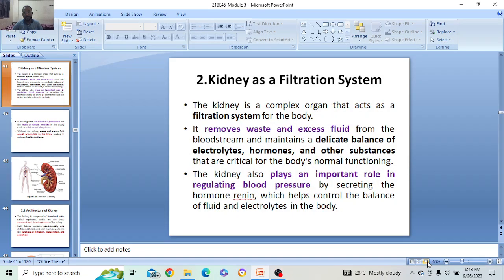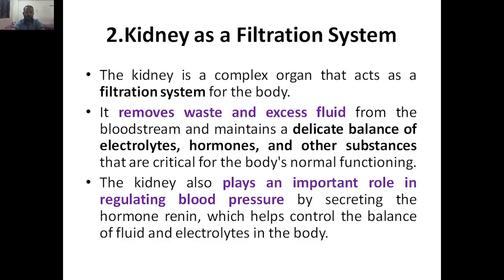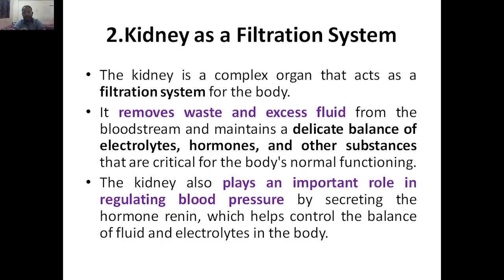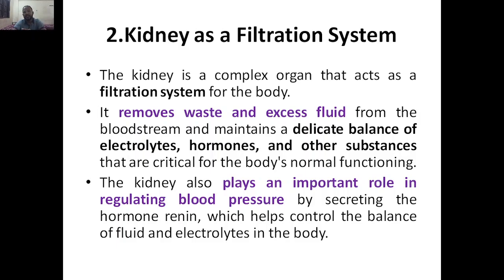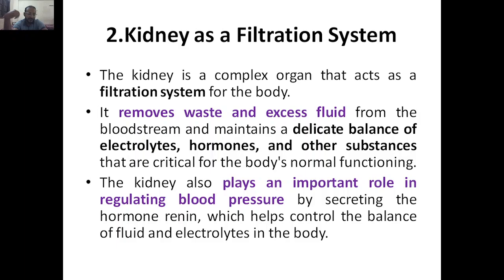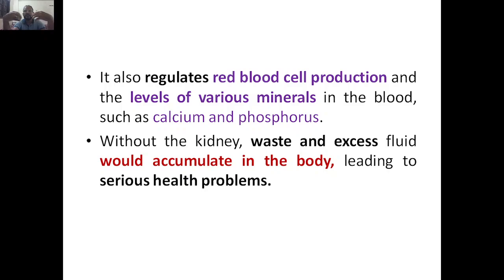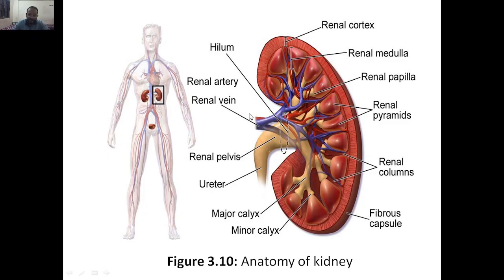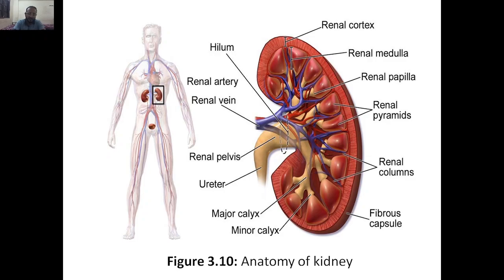Biology for Engineers, Module 3, Kidney as a Filtration System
21BE45, VTU Syllabus & all BE VTU students